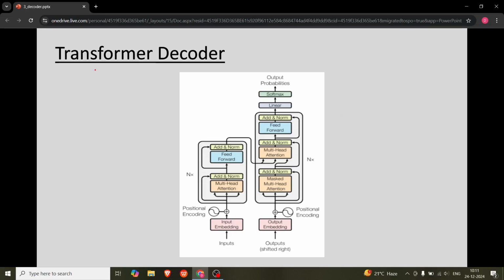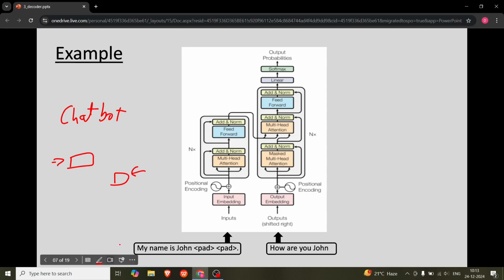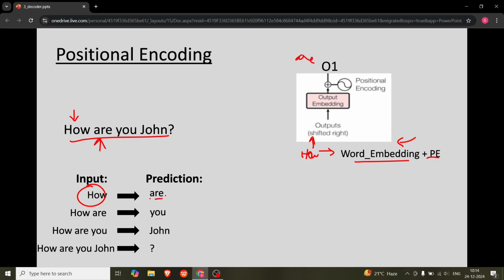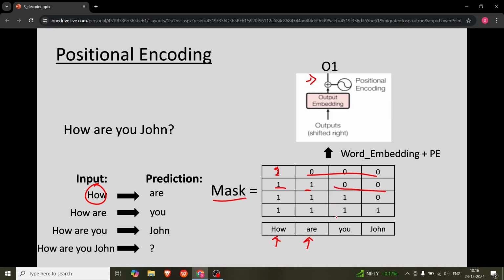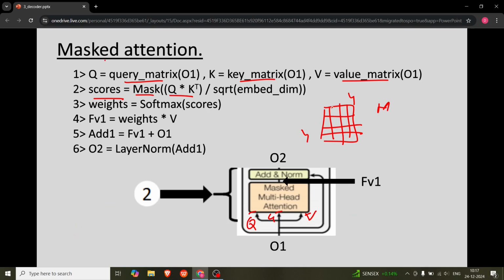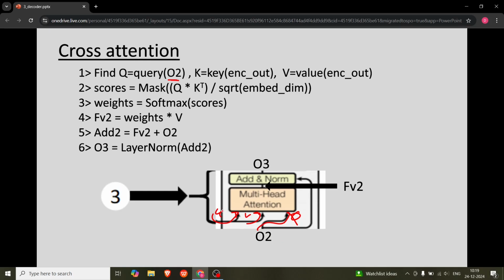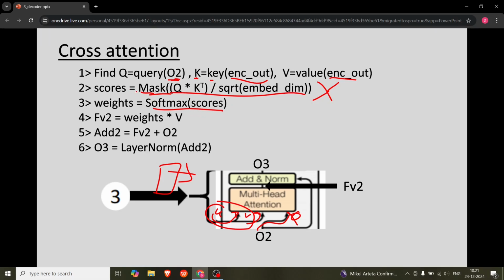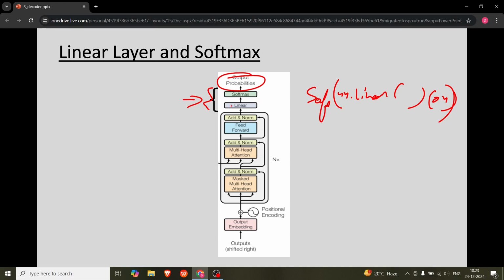Transformer Decoder | Masked Multi Head Attention, Cross Attention | Attention is all you Need.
In this video,  we are going to look into Decoder of the Transformer Architecture.

We will study about the Positional Encoding of the Decoder along with the Masked Attention. Also, we will see the Cross attention mechanism where the input of the query comes from the decoder and the key and value comes from the Encoder. Also, we will see how we use the mask to deal with the padding tokens from the encoder. Lastly, we will also see the Feed Forward Network used in the Decoder. We will also ensure that we see the add and layernorm used in the decoder layers.